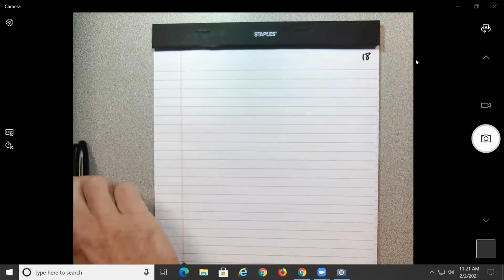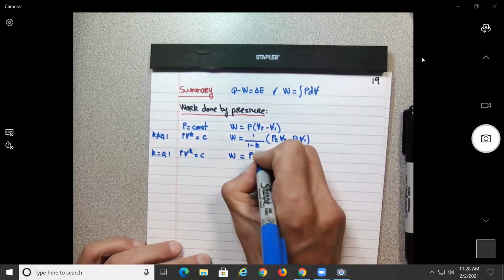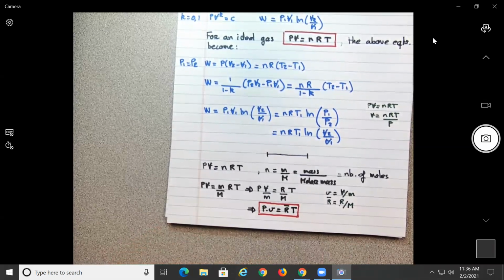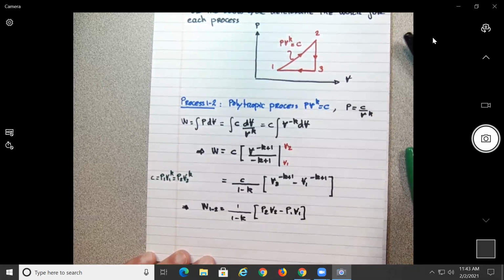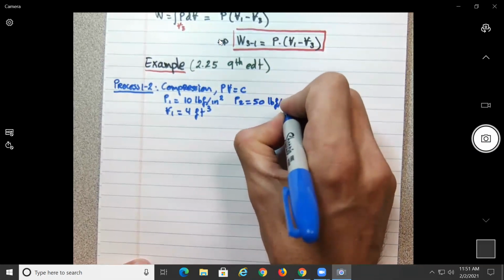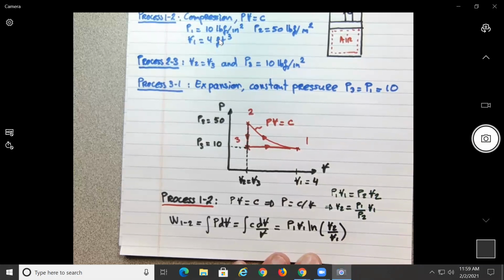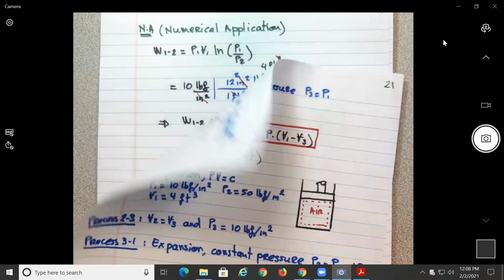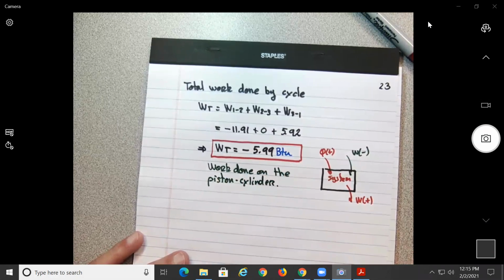EGN3343 Lecture 4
Work done by pressure